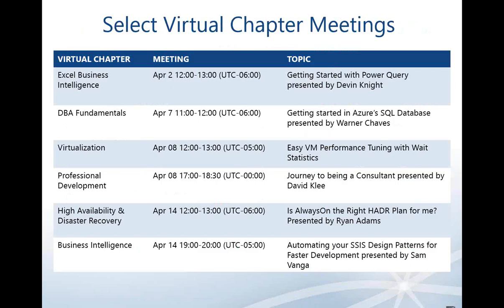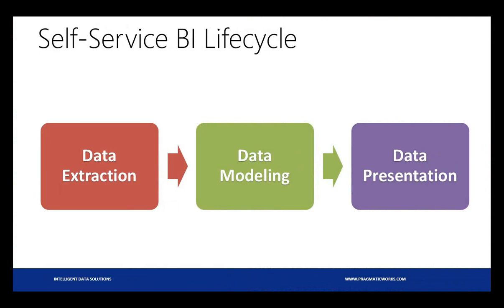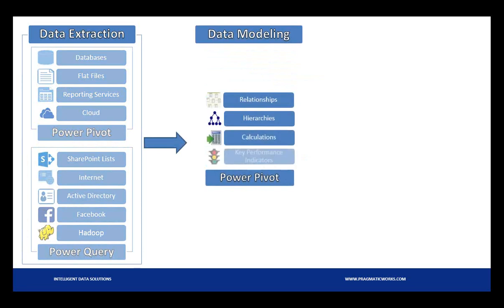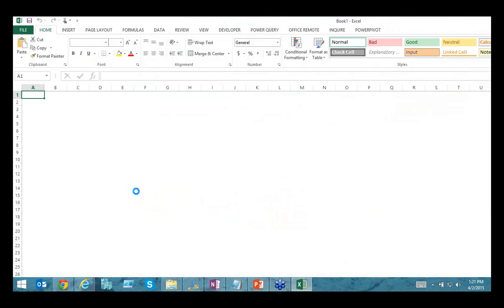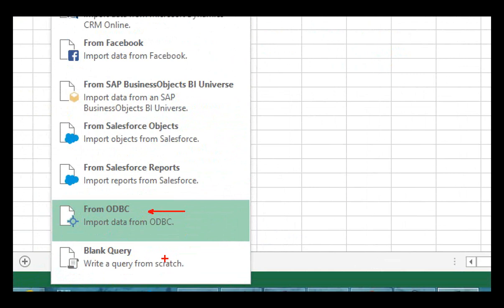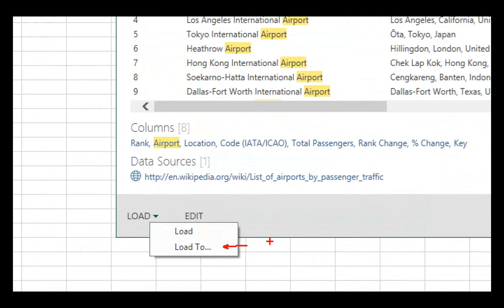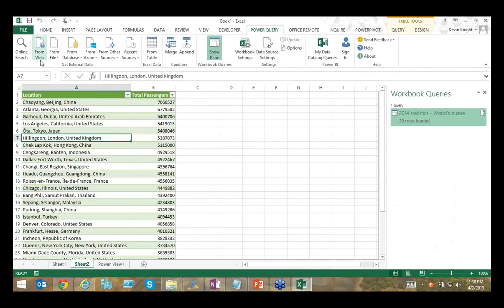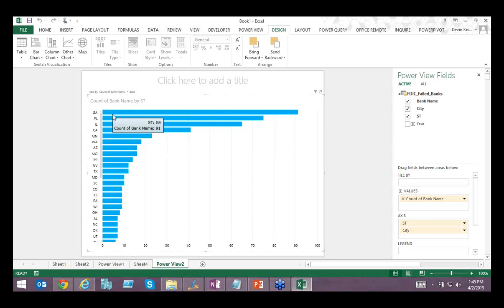Getting Started with Power Query by Devin Knight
April 2nd Excel BI VC presentation Getting Started with Power Query by Devin Knight